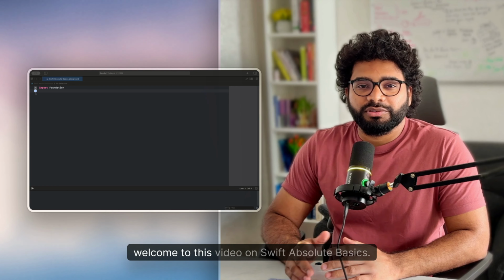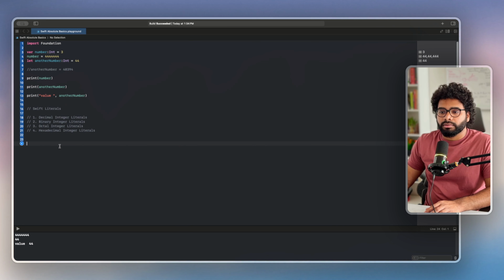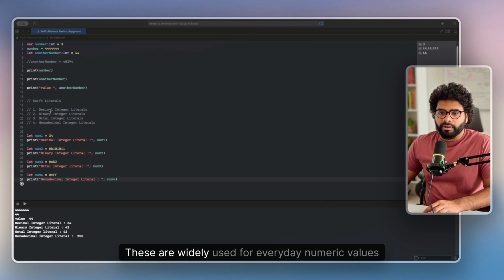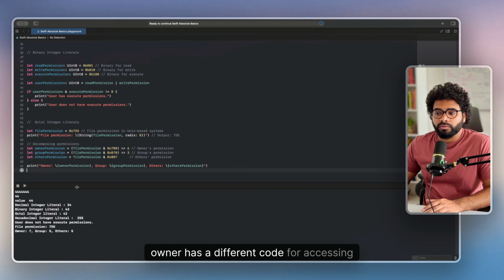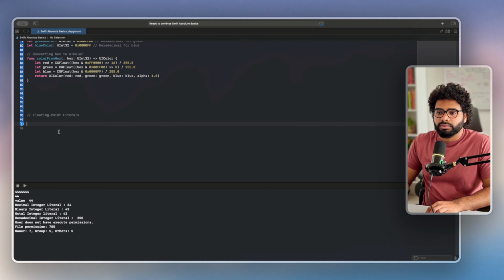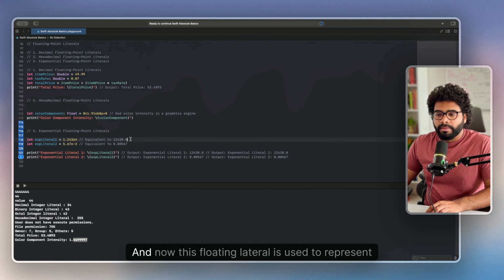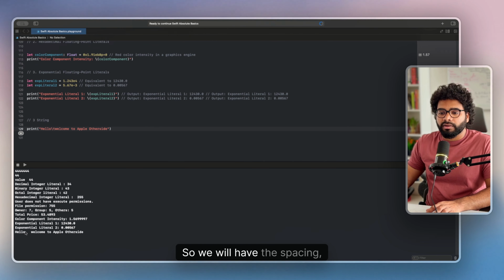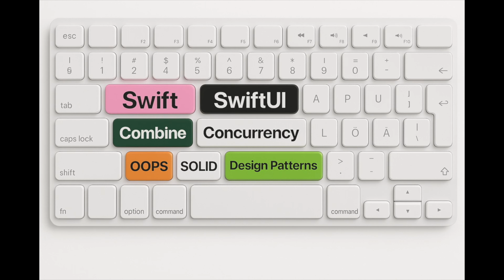Swift Variables and Literals | Watch at 1.5x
🎯 What’s Inside

• Understanding var and let in Swift
• Mutable vs Immutable variables
• What exactly are Swift Literals and why they matter
• Different types of literals:
 – Integer
 – Floating-Point
 – String
 – Boolean
• A closer look at Integer Literals:
 1. Decimal Integer Literals
 2. Binary Integer Literals
 3. Octal Integer Literals
 4. Hexadecimal Integer Literals
• Understanding UInt, UInt32, and UInt64